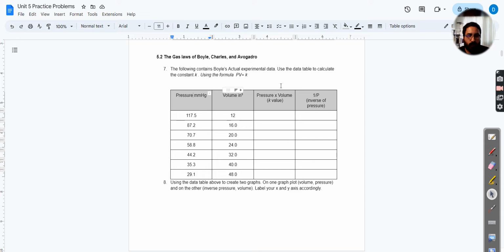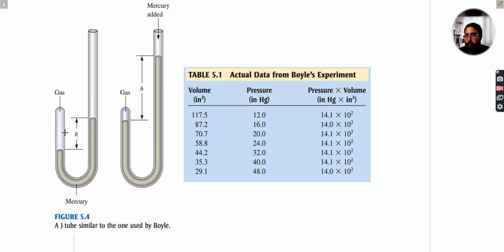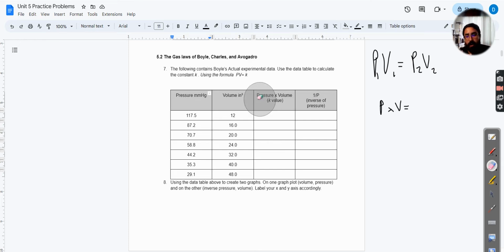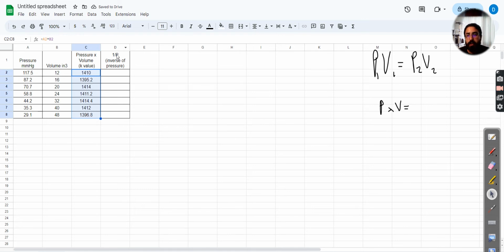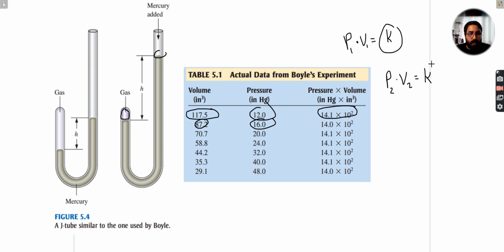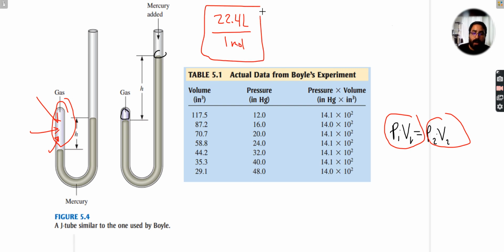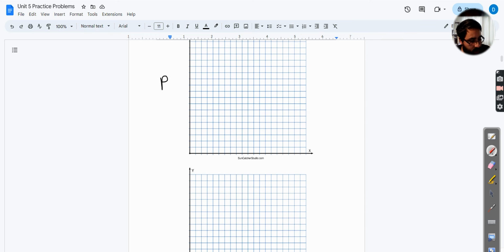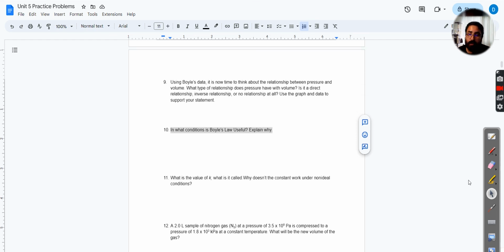5.2 Boyles Law